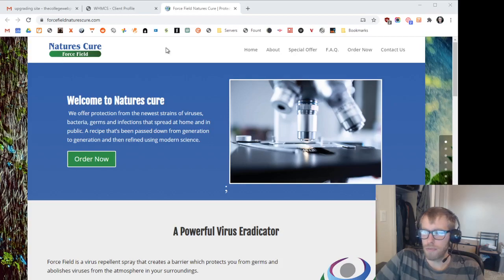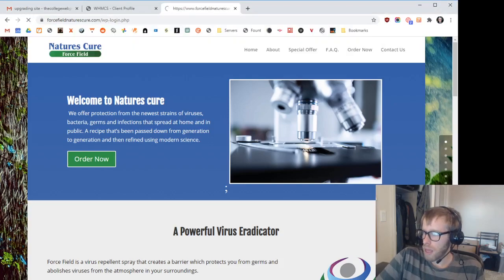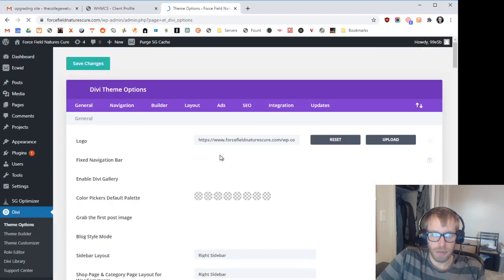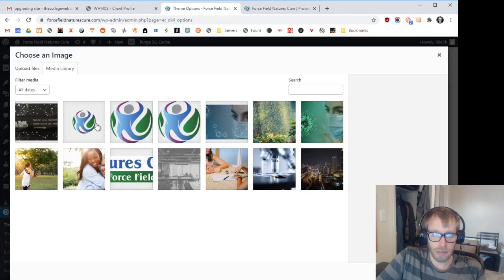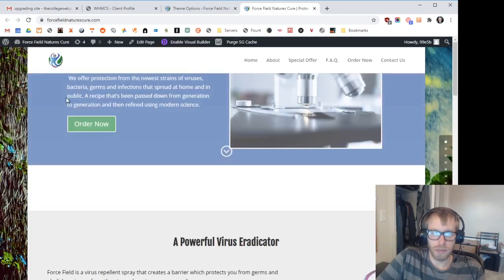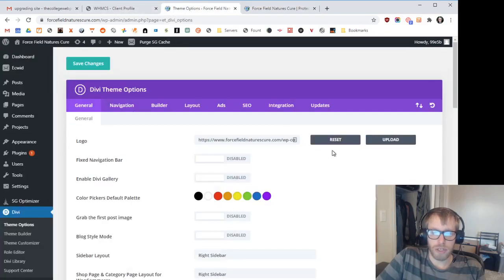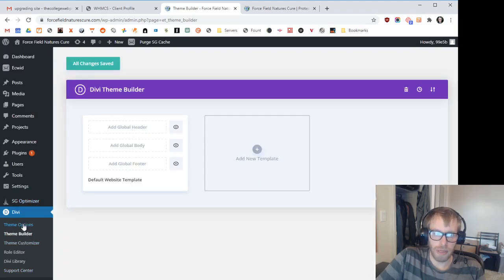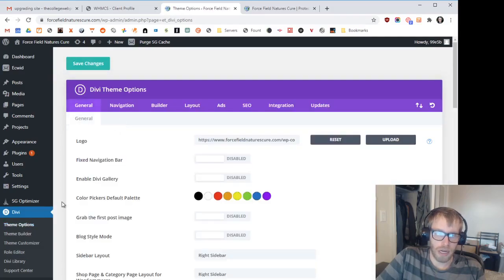How to Edit the Main Logo Using the Divi Builder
This video will show you how to upload a new logo to replace the one on your website. There are 2 ways to do it.  Normally you can do it with the Theme Options but if it's not working you may have a "Global Header" and the logo may be set in that section of the settings.